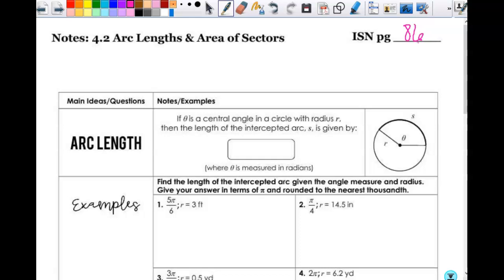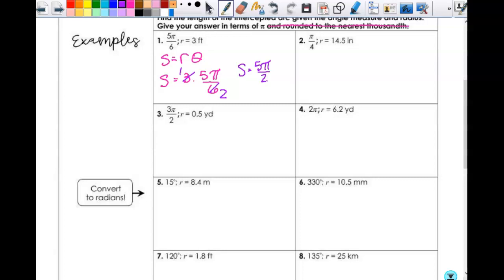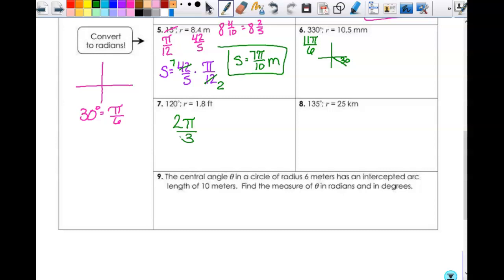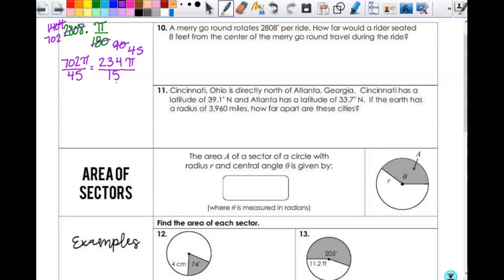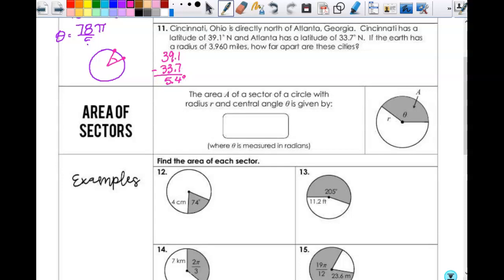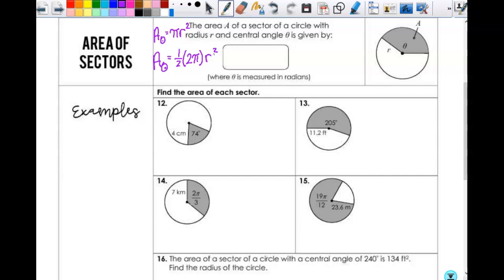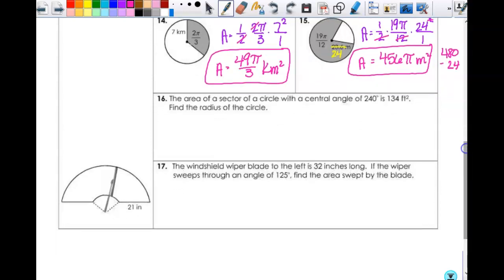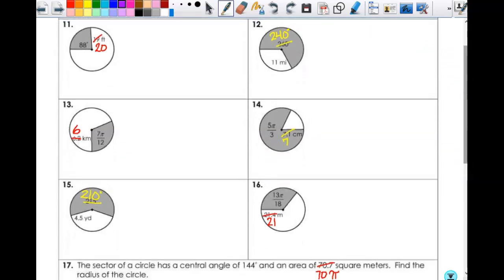Arc Length & Area of Sectors 3PPC1920